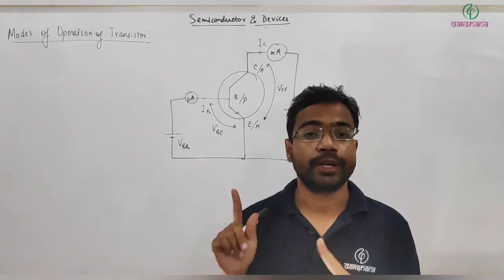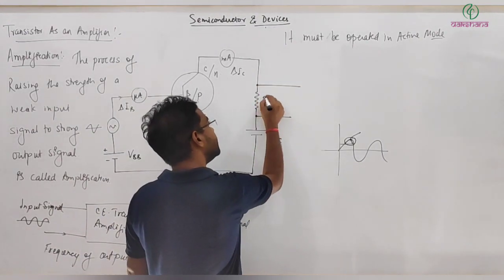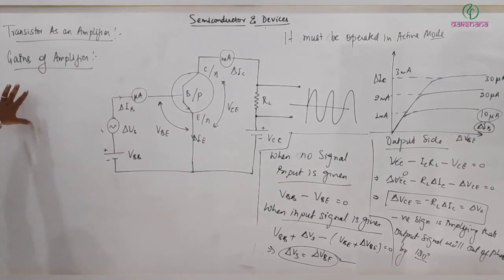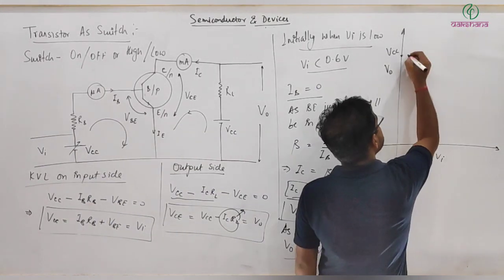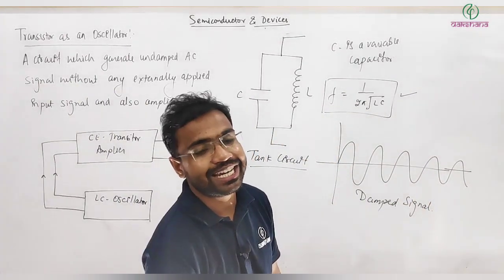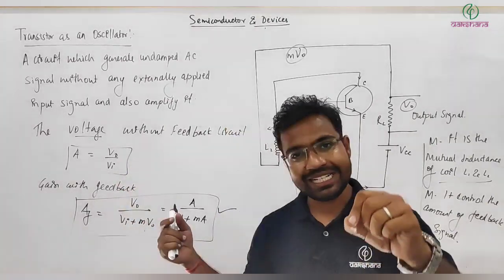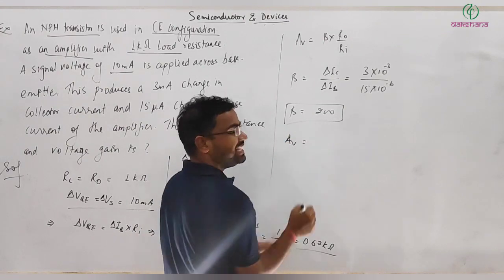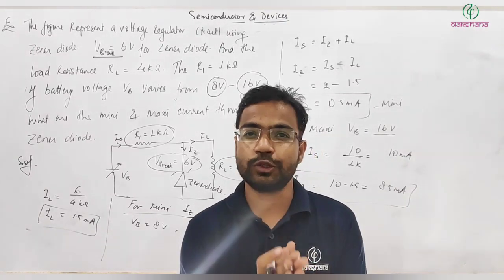JEE Main | Physics | Semiconductor | Revision Lecture 02 | Devendra Kumar